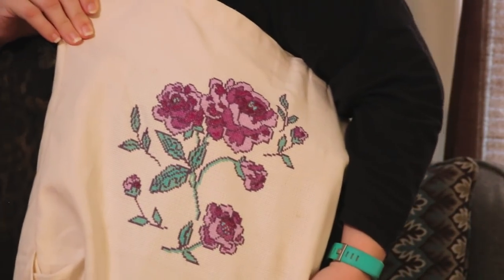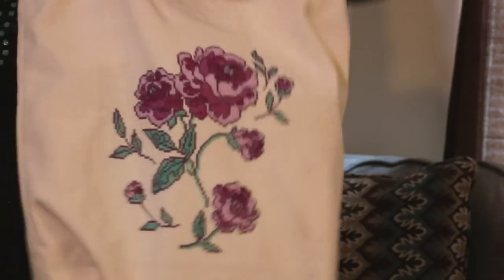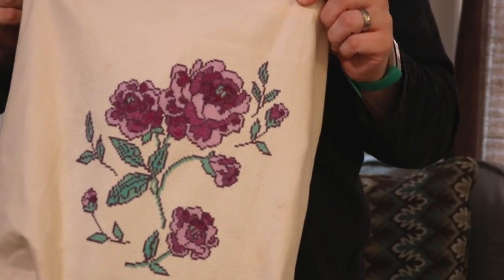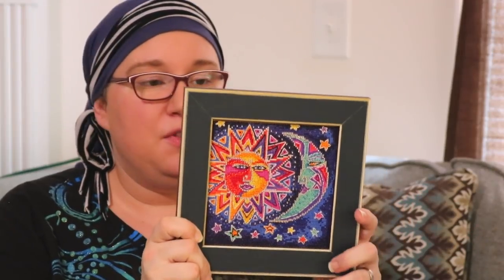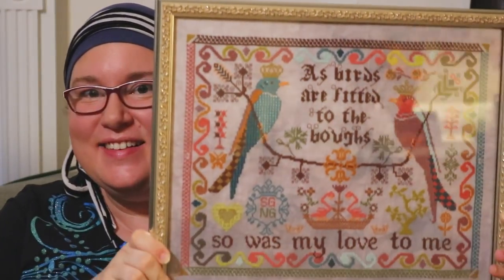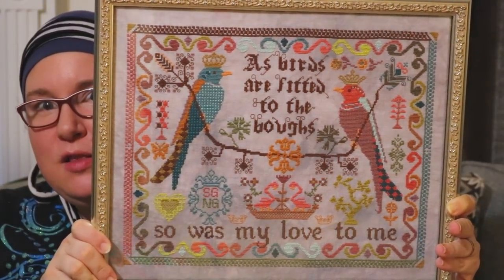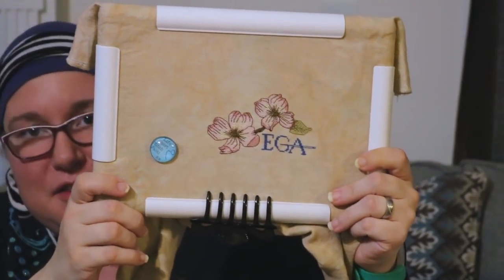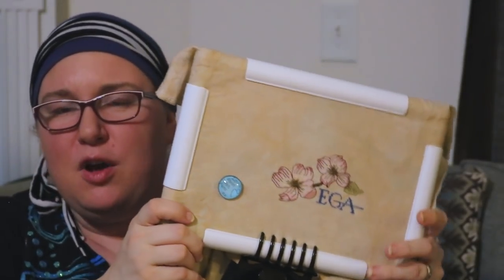Flosstube #32: 2nd Flosstubiversary Special!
Today I am celebrating 2 years of making YouTube videos!  I’ve really enjoyed this creative outlet and I hope there’s much more to come.